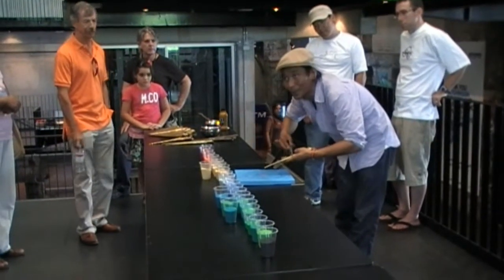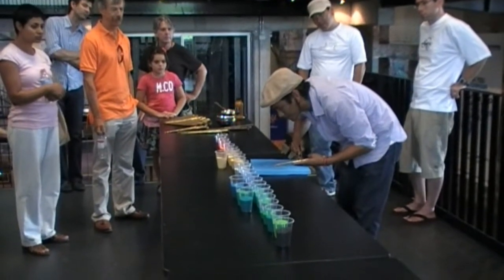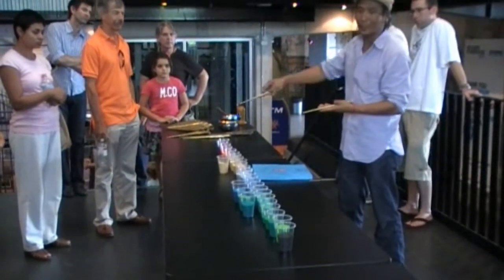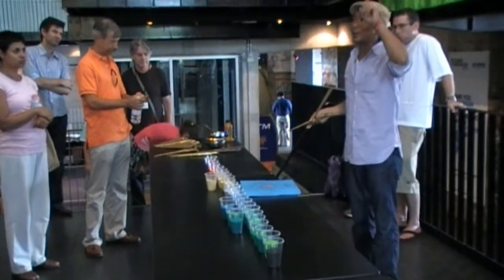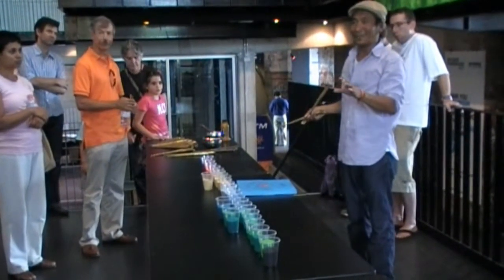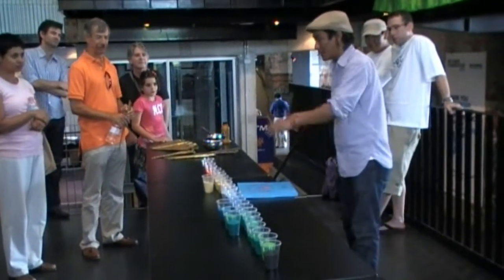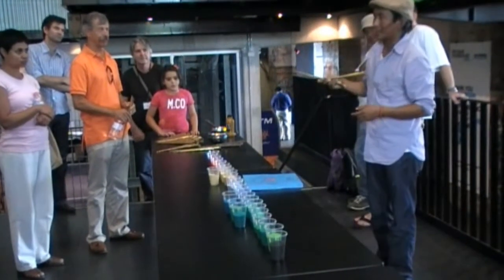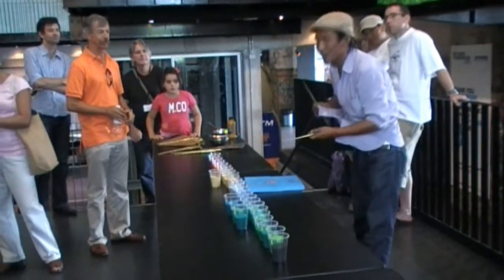50 Years in Tibet festival - Sand Mandala Workshop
50 Years in TIBET - Tenzin conducted a sandmandala workshop where everyone was invited to contribute to the creation of the mandala.

a festival celebrating cultural survival
BRISBANE POWERHOUSE, 29th-31st January 2009
Proceeds go to support the Tibetan Children's Village in Dharamsala , India .

"From the day we became refugees, our basic objective was to rise to the very place from where we have fallen down."  - H.H. the Dalai Lama

OVERVIEW OF EVENT
50 Years in TIBET is a three-day festival which will engages the senses in a celebration of the unique music and sacred arts of Tibet .  An exhibition of Tibetan Thangka paintings will transform the Powerhouse's Turbine Platform into a sacred space of stunning buddhas, bodhisattvas and deities.  Workshops will offer participation in Tibetan Singing, Healing Sounds and the art of Sand Mandala.  A Discussion Panel with Senator Bob Brown, Mr Tenzin Atisha (His Holiness the Dalai Lama's  Representative in Australia ), Geshe Lobsang Jamyang from Chenrezig Institute, Dr. Simon Bradshaw will allow a stimulating exchange on the current situation in Tibet and Ven Geshe Tashi Tsering will give a public talk titled Compassionate Mind: Path to Happiness.  Each day will culminate in a beautiful concert featuring Tenzin Choegyal with the Camerata of St John's in Mystical TIBET and '...in the between' brings together four of Australia's finest multi-cultural collaborators Trikaya in a highly original interpretation of `The Tibetan Book of the Dead'.

50 Years in TIBET honours the courageous people of Tibet  continuing to raise awareness about the human rights, environmental, cultural, religious, economic and social implications of China's occupation of Tibet and recognising the 50 years that the Dalai Lama and his followers have been exiled from Tibet. Proceeds go to support Tibetan Children's Village in Dharamsala , India .